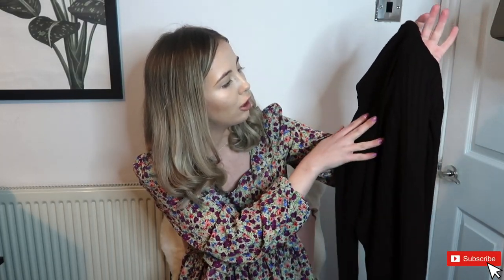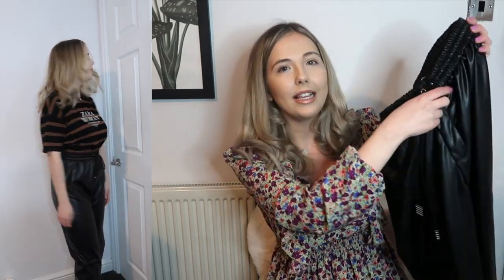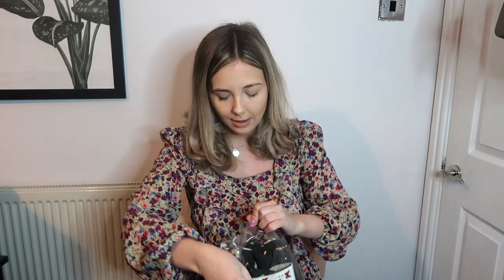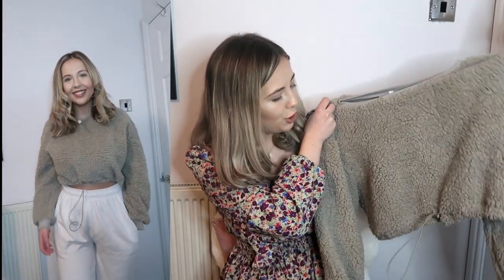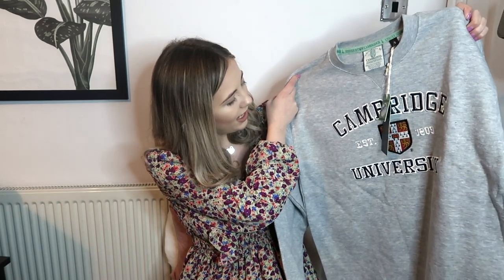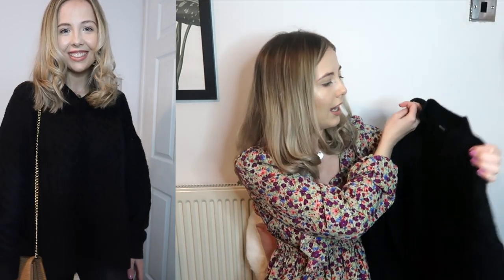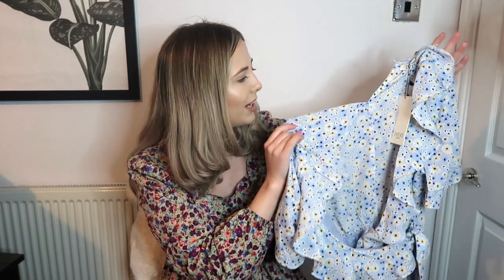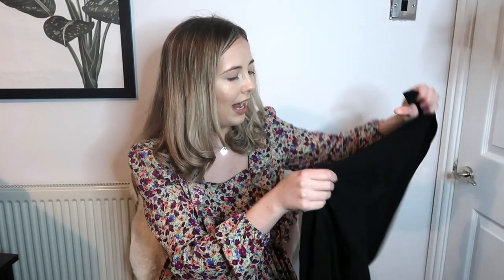EVERYTHING5POUNDS TRY ON HAUL | JANUARY 2021